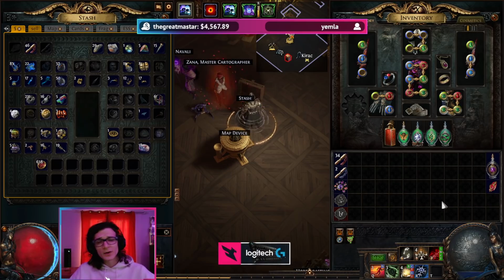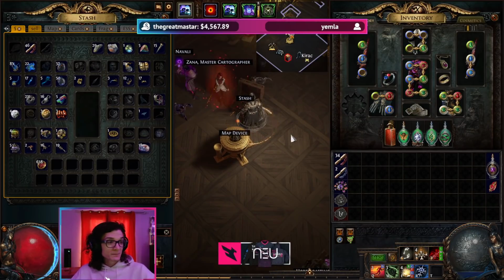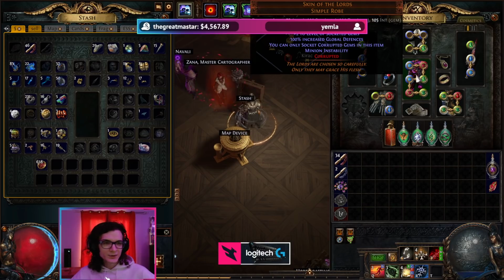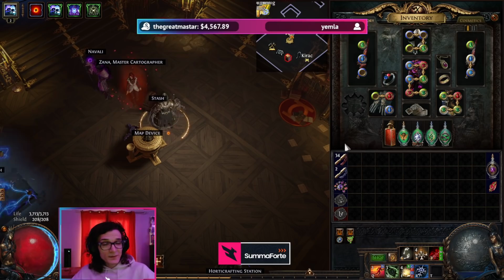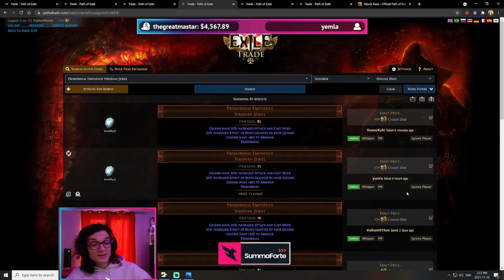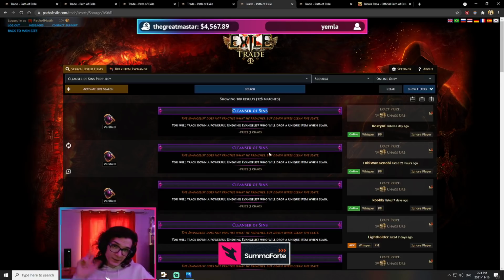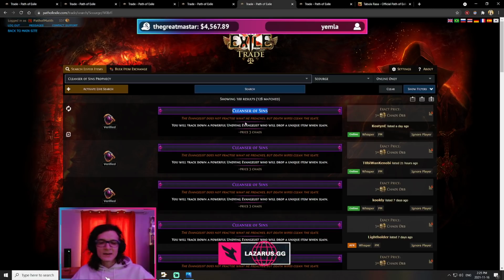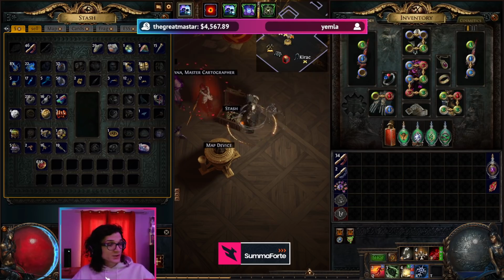Zero to Hero Day 1 Recap: Humble Beginnings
Not much happened in the first day really! No real crazy drop and I'm more focused on getting levels and progressing so currency generation will be very slow initially, but it will ramp up FAST pretty soon!

0:00 - What is a Zero to Hero?
2:15 - Seismic Trap League Starter
3:30 - Character Recap & Cluster Tip
4:40 - Gearing on the Cheap
5:20 - How I made Initial Currency
6:20 - Weighting your Options!!!
9:10 - Determination vs. Pride